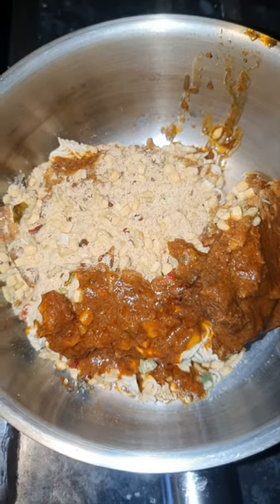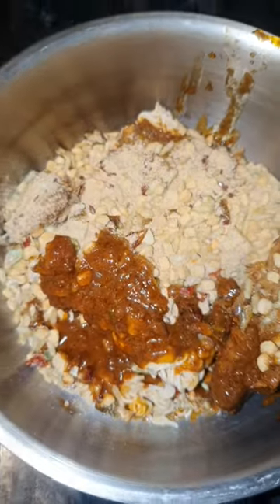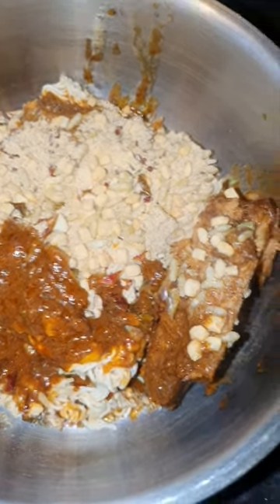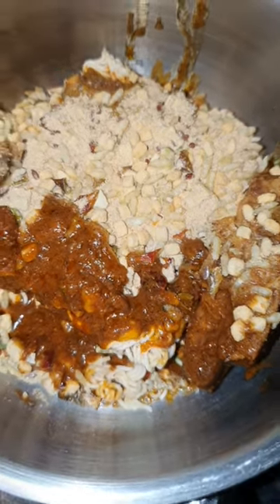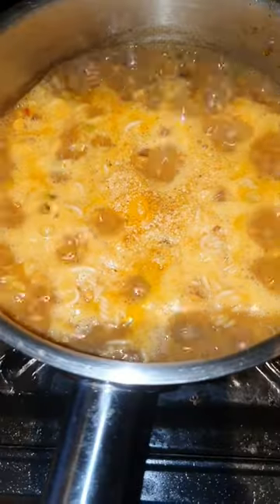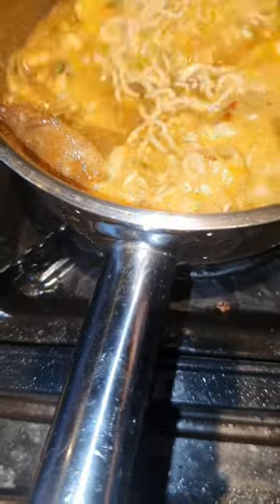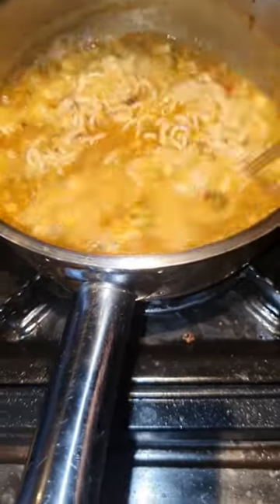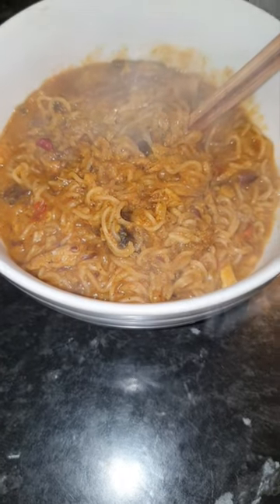Huel Ramen Noodles ! Cooking Sweet & Sour Flavour With Jerk Spiced Mackerel Hot Or Not ? Experiment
Huel Ramen Noodles ! Cooking Sweet & Sour Flavour With Jerk Spiced Mackerel HotOrNot ?